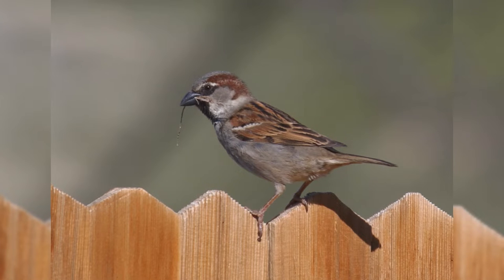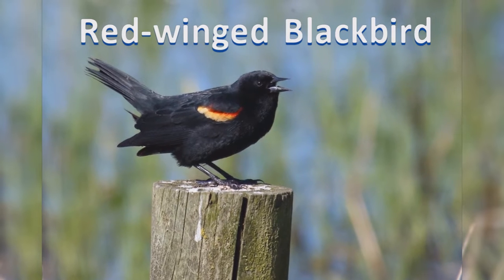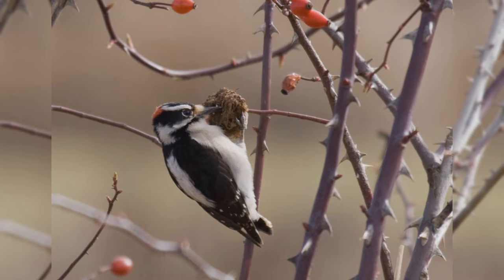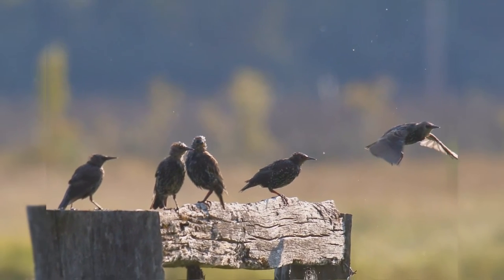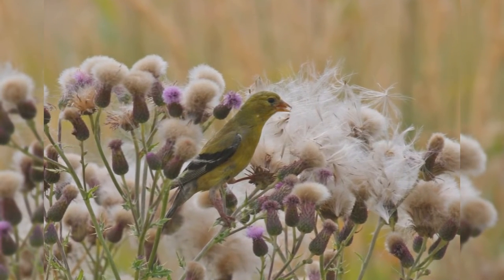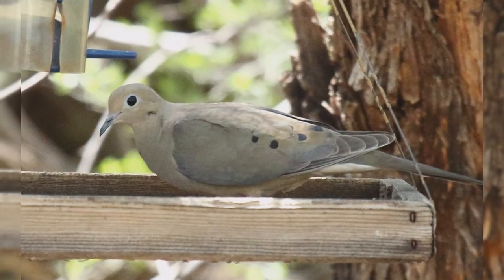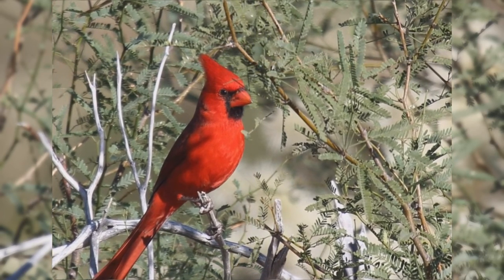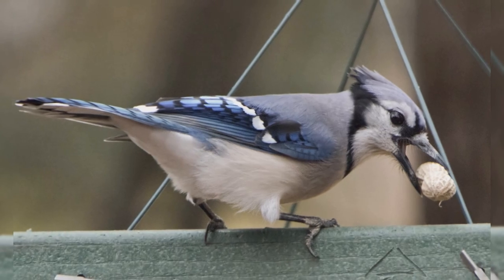10 Most Common Feeder Birds of New York [In-Depth]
This video counts down the 10 most common feeder birds in the state of New York. Learn how to identify these birds at your feeder.

To read about even more common backyard birds in New York, please visit the

Enjoying Nature
Improve Your Birding Skills
Bird Identification

0:00 Intro
0:35 House Sparrow
2:58 Red-winged Blackbird
4:42 Downy Woodpecker
6:14 European Starling
7:45 Song Sparrow
9:17 American Goldfinch
11:05 Mourning Dove
12:51 Black-capped Chickadee
14:23 Northern Cardinal
15:51 Blue Jay
17:07 Outro

Public Domain

Public Domain

Public Domain

Black-capped Chickadee Lisa Hupp
Lisa Hupp/USFWS Public Domain